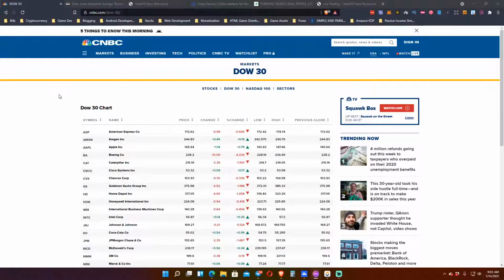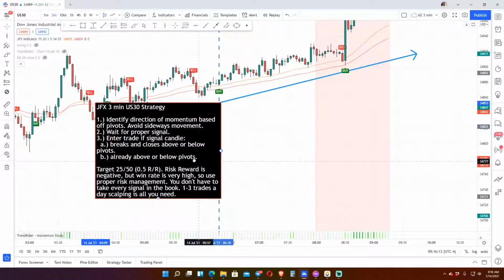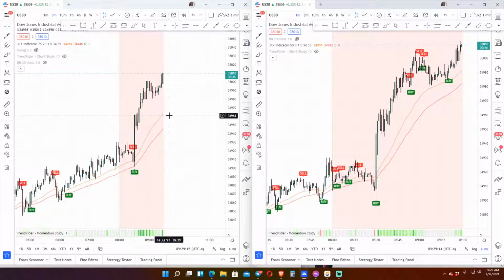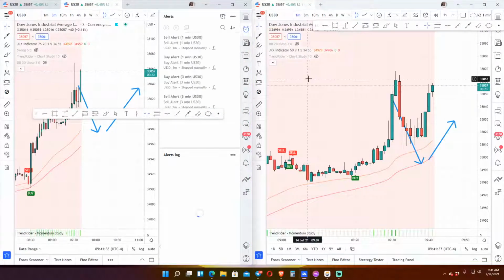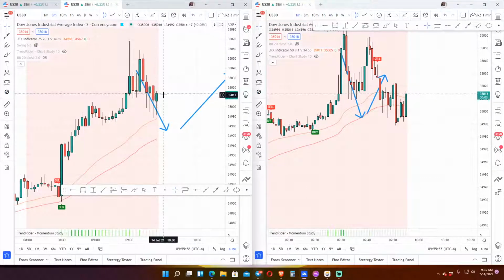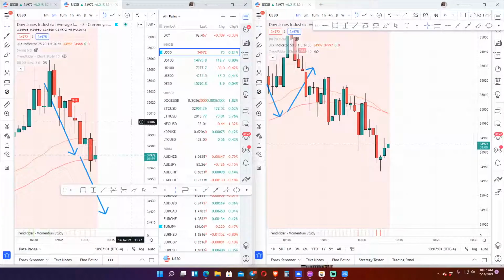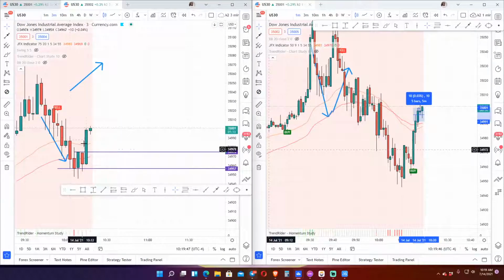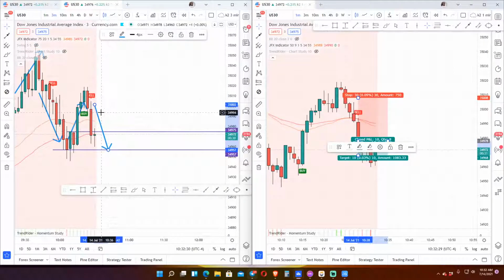JettaFX Live Trading House (7/14/2021)